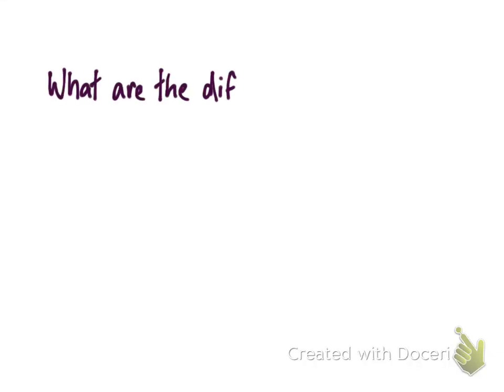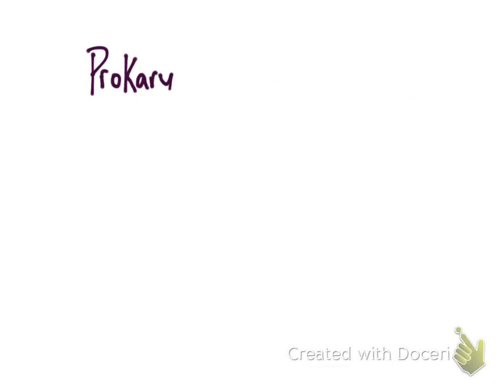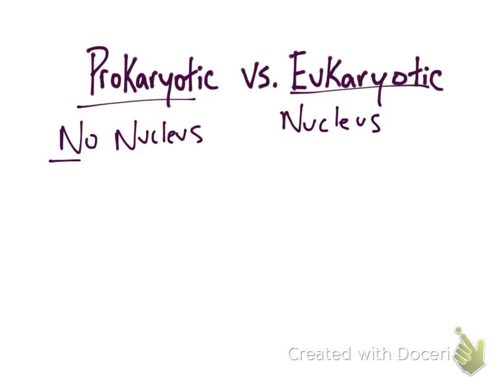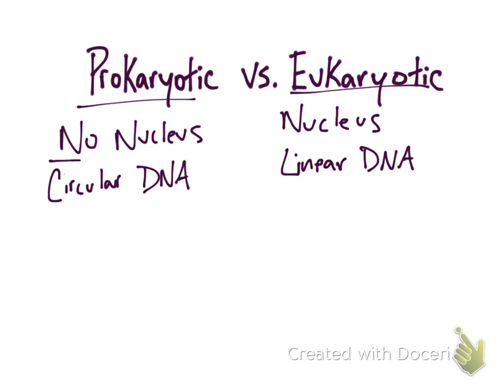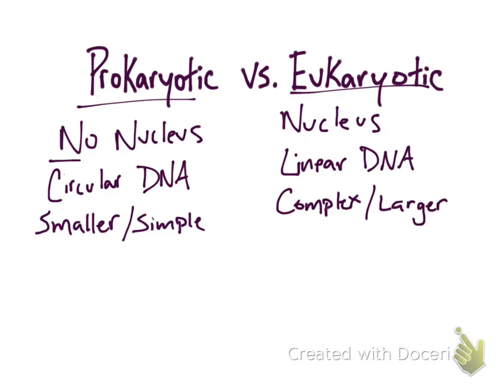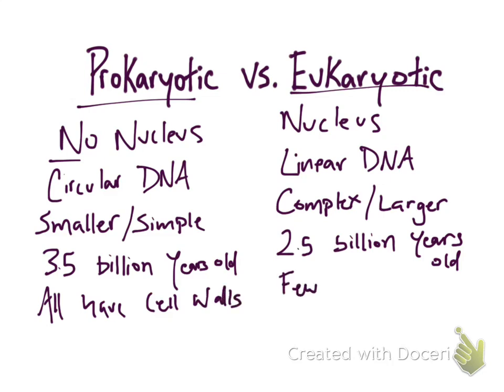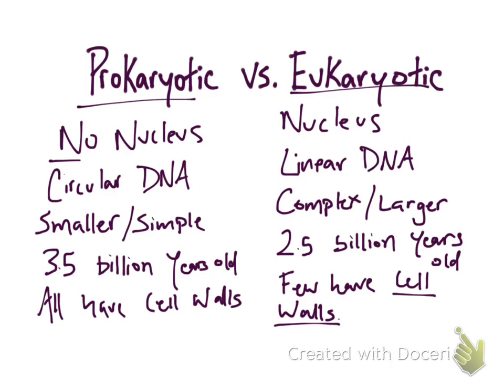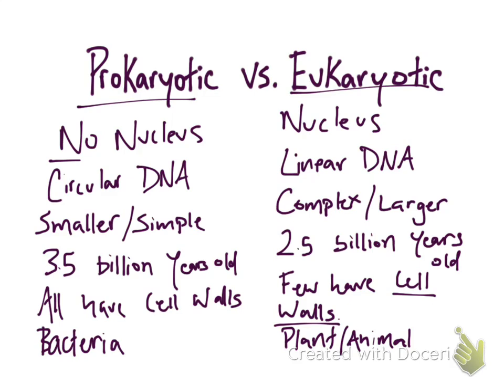Prokaryotic vs Eukaryotic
Basic differences between the Prokaryotic and Eukaryotic Cell, that are discussed in 7th Grade Life Science.